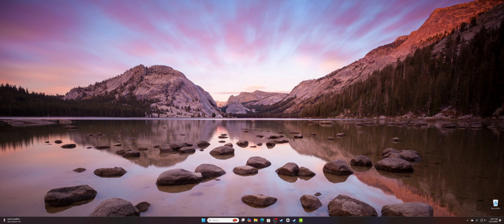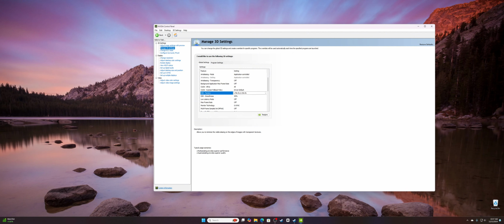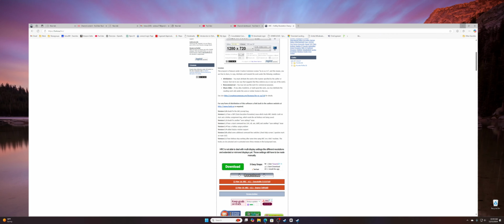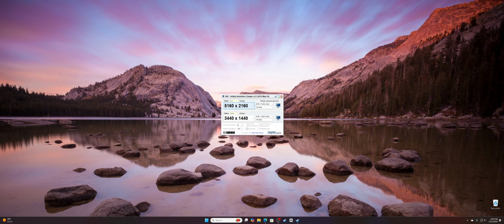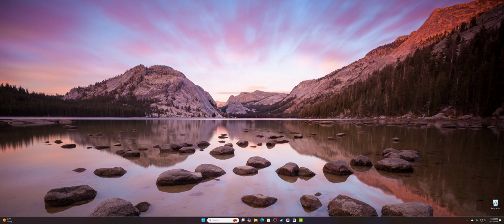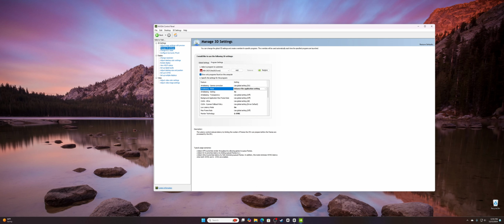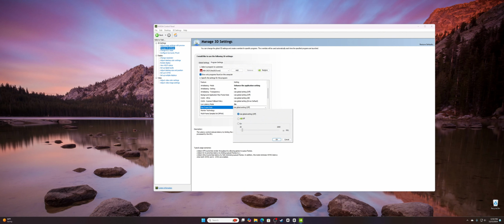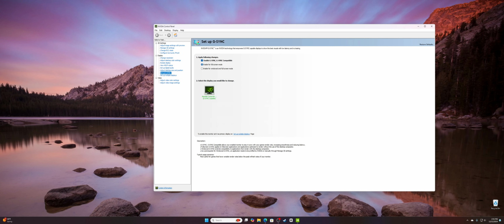Enhance any Game to look Amazing, Remove Jaggies | NBA 2k25 Crisp Settings Setup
Setup any game to look much better than Native and possibly run great